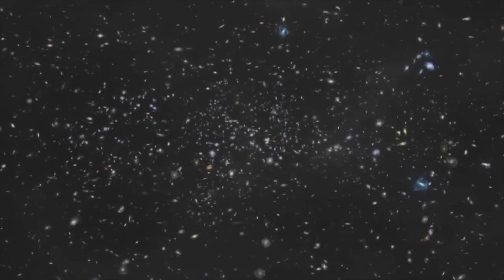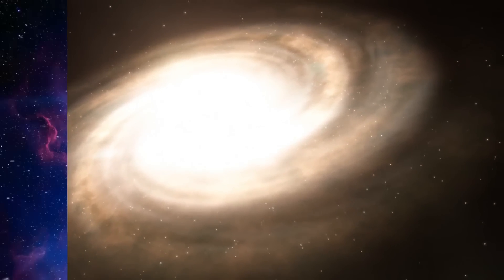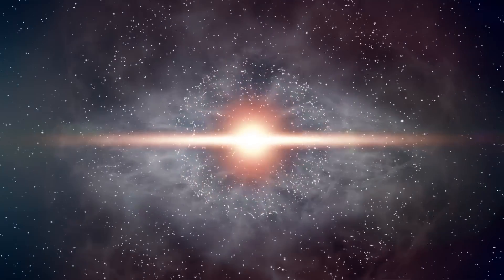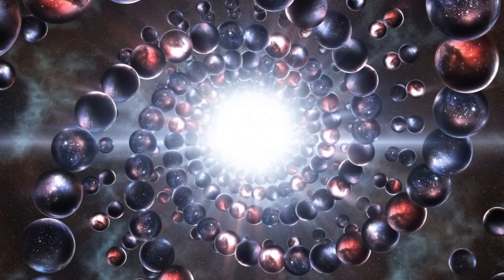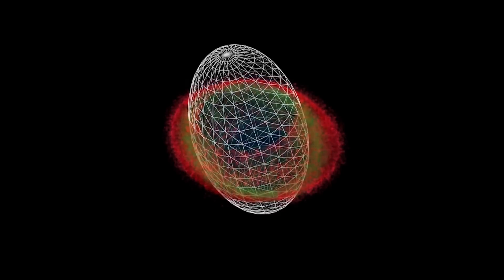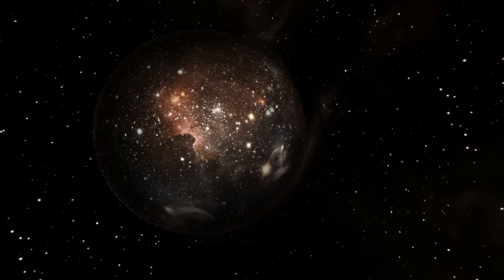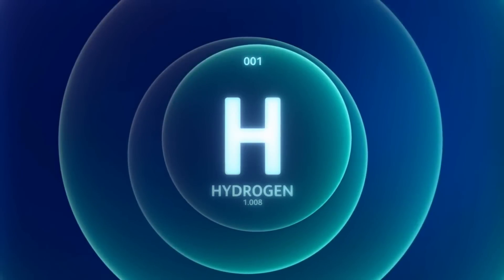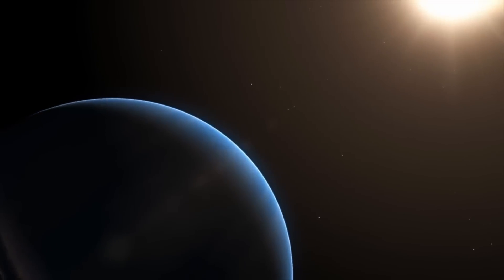What is The True Age of The Universe? Neil deGrasse Tyson on The Big Bang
Dive deep into the secrets of the cosmos with renowned astrophysicist Neil deGrasse Tyson as we explore the enigma of the universe's age. Is it possible that everything we've come to understand about the universe's timeline might only be half of the story? Join us as we traverse groundbreaking new research suggesting the universe might be a staggering 26.7 billion years old, not 13.8 billion as previously believed.

In this insightful video, Tyson reminds us of the scientific process's rigor, emphasizing that new theories must endure rigorous testing before being accepted. From black hole singularities to cosmic inflation, each concept is explored, offering a comprehensive understanding of our current knowledge and where it could be headed.

With the wisdom of Einstein's general relativity, and fascinating insights into the cosmic inflation theory, the narrative extends beyond the standard Big Bang timeline. We also delve into the debate sparked by inflation theory, the mysteries of early galaxies, and what advanced technology like NASA's James Webb Space Telescope might reveal about our universe.

While the universe's timeline may be a matter of speculation and investigation, Tyson emphasizes the compelling evidence that points to our current understanding of the universe's age. Yet, in science, no idea remains unchallenged, and the quest for knowledge continues, powered by an enduring spirit of curiosity. Tune in to witness an intriguing journey that challenges our conception of time, the universe, and the mysteries that remain to be unveiled.